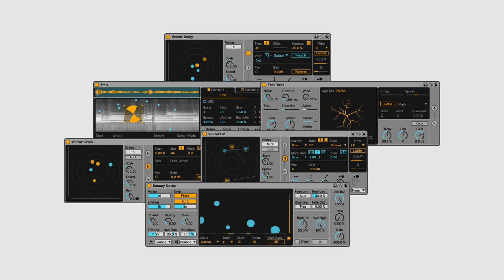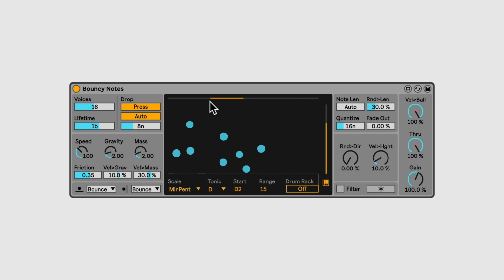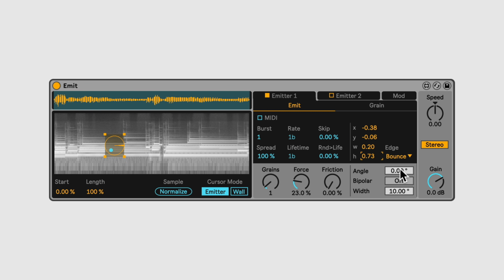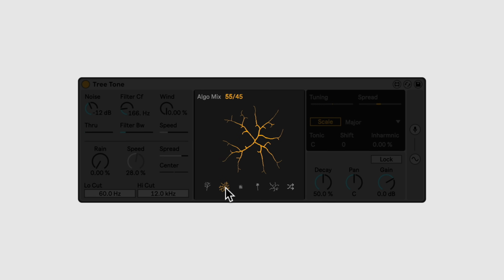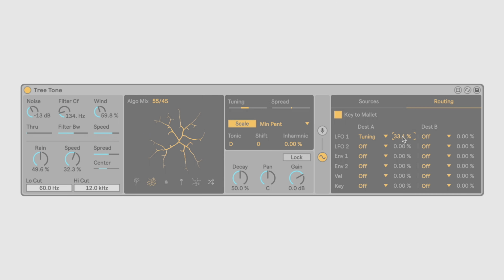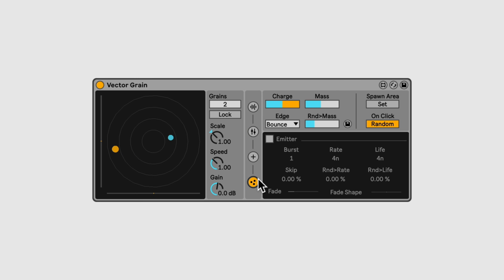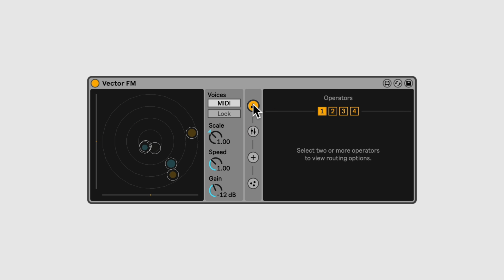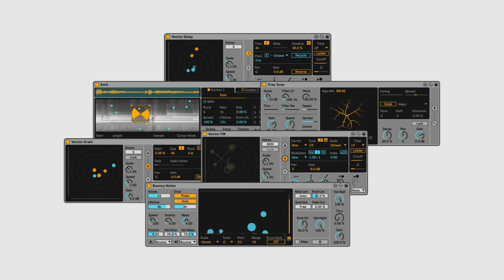Take Your Sound Design To The Next Level With Tools Inspired By Nature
Inspired by Nature is a pack of 6 Max For Live devices for Ableton Live 11. They use natural phenomena from physics and biology to create and effect sounds and MIDI.

Each device is incredibly powerful, but also quite complex. Learn how to use each of the devices to take your sound design and music-making to the next level.

Inspired by Nature is made by Dillon Bastan. Be sure to check out more amazing Max For Live devices on Dillon's

00:00 - Intro
01:08 - Bouncy Notes: Generative MIDI Device
07:13 - Bouncy Notes Examples
08:02 - Emit: Granular Sampler
14:08 - Emit Examples
14:54 - Tree Tone: Organic Soundscape Generator
20:18 - Tree Tone Examples
21:18 - Vector Devices
21:42 - Vector Grain: Granular Vector Sampler
29:41 - Vector Grain Examples
30:09 - Vector FM: FM Vector Synth
31:32 - Vector FM Examples
32:01 - Vector Delay
35:08 - Vector Delay Examples
35:48 - Wrapping Up

💬 QUESTIONS?

Hi 👋🏻 my name is Tom; I’m a music maker and Ableton Certified Trainer. I help people make better music with Ableton Live. Download instruments and effects and watch tutorial videos